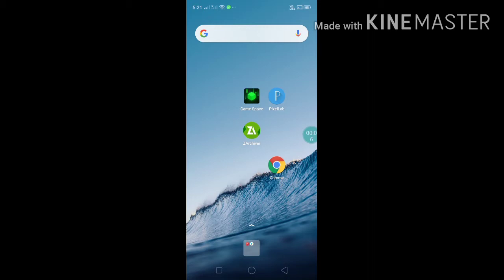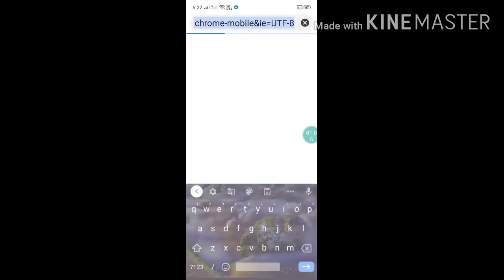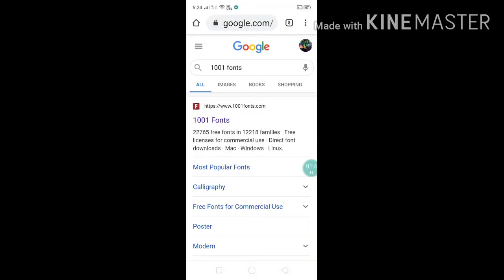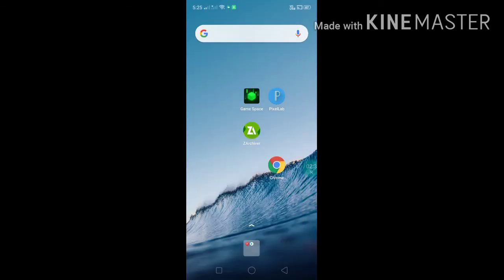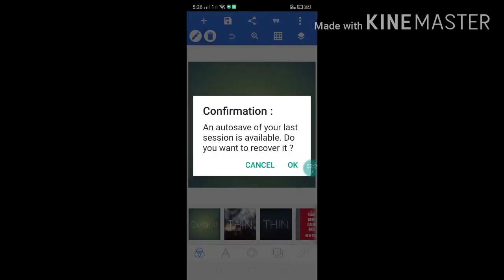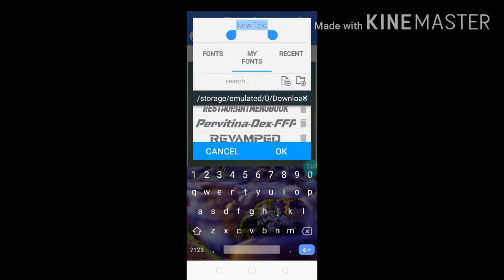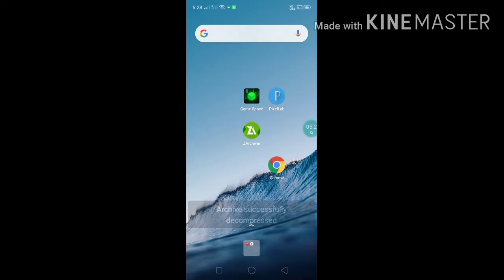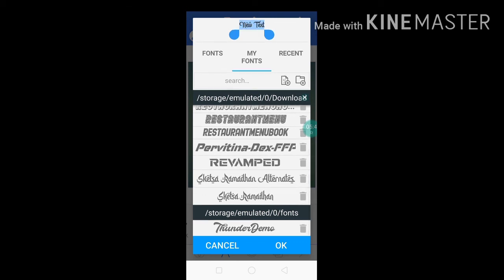How to put your own Fonts in PIXELLAB 😧?(2)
In this video I'm going to show you how can I put it own Fonts in PIXELLAB Guys